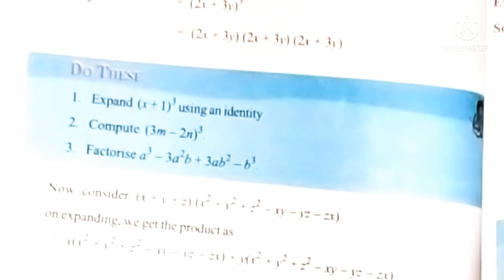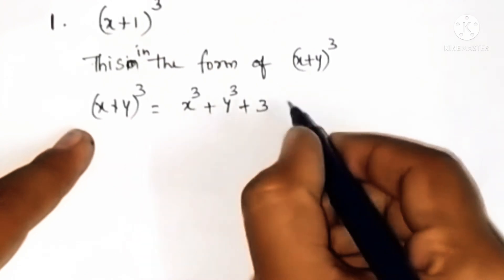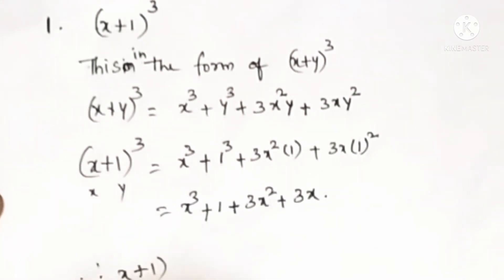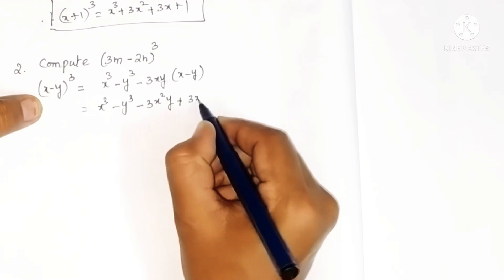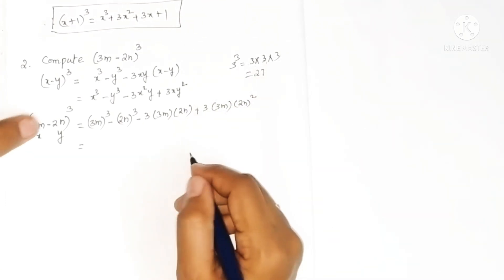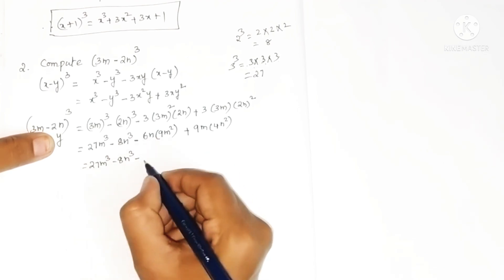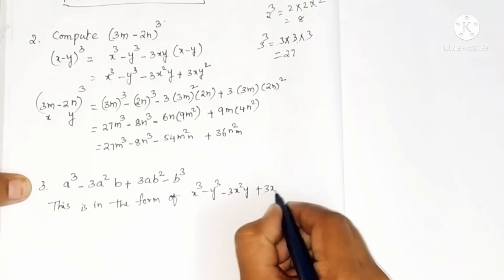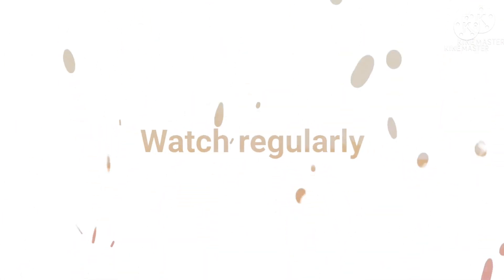Polynomials and Factorisation/ Polynomials and Factorisation class 9 / Exercise 2.5 before problem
Polynomials and Factorisation class 9 / Exercise 2.5 before problem